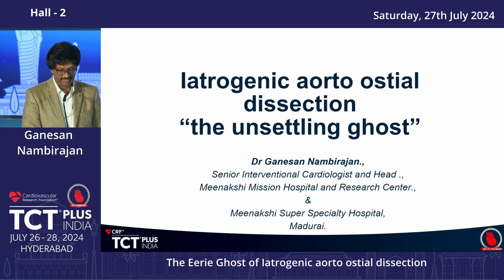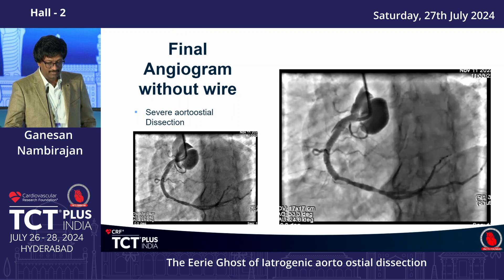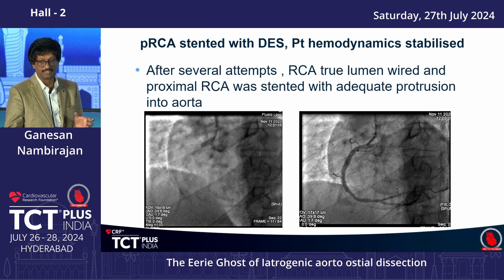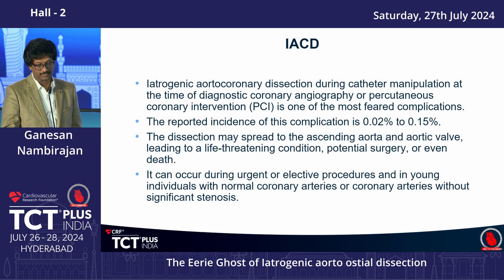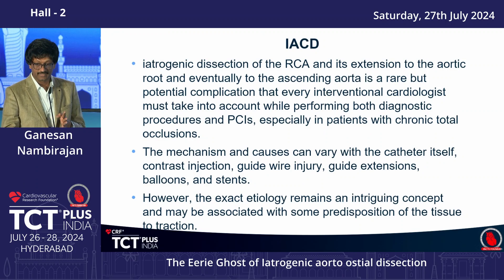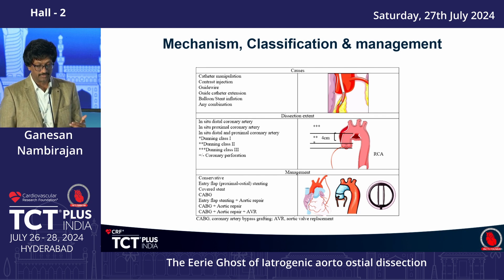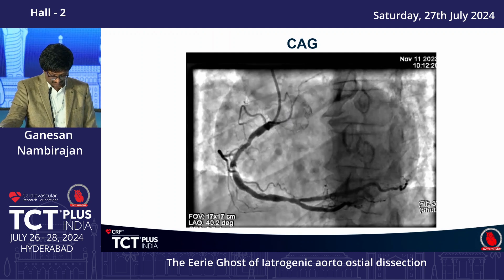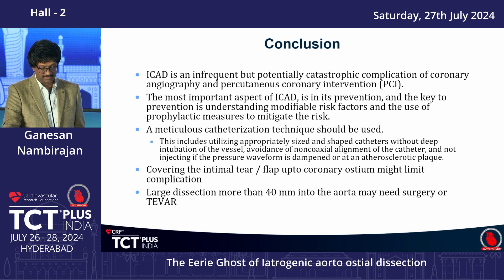TCT Plus India 2024 - 26th - 28th July 2024 Day-2 Live Lecture by Dr.Ganesh Nambirajan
TCT Plus India 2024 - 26th - 28th July 2024 Day-2 Live Lecture by Dr.Ganesh Nambirajan  - The Eerie Ghost of Iatrogenic Aorto Ostial Dissection -  Day - 2 Hall-2 - HICC Hyderabad